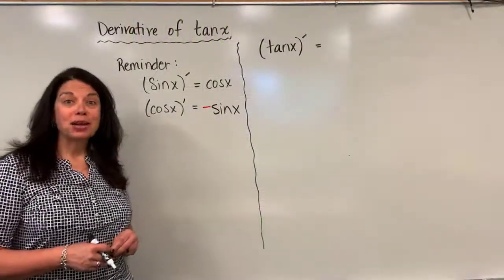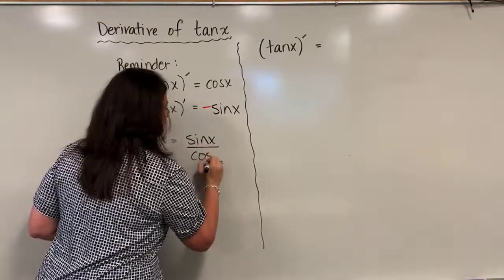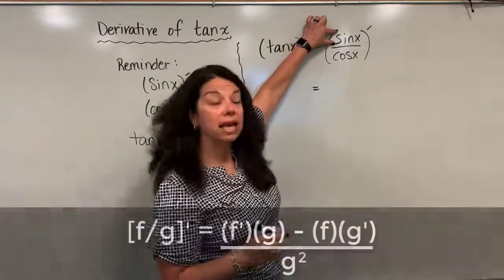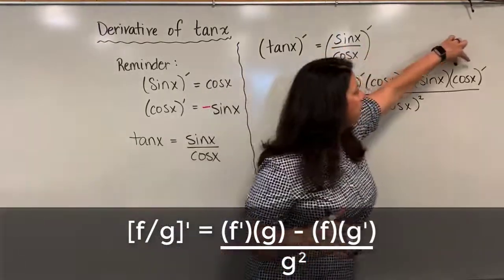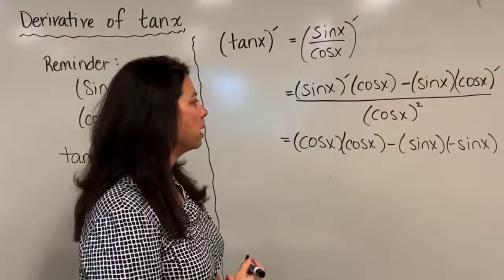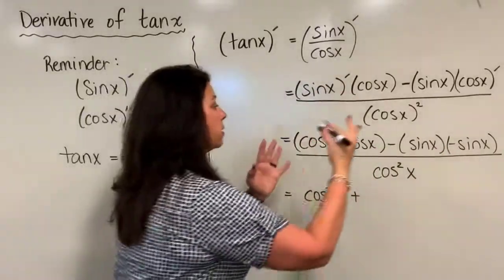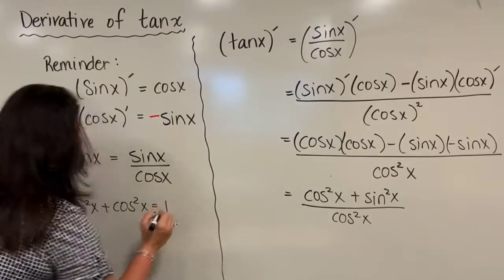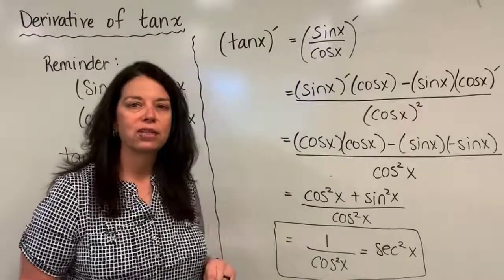Finding the Derivative of tan x (Dr. April Strom)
How do we find the derivative of tan x? By using some old trig identities, the quotient rule, and information from previous videos about derivatives of the other trig functions.